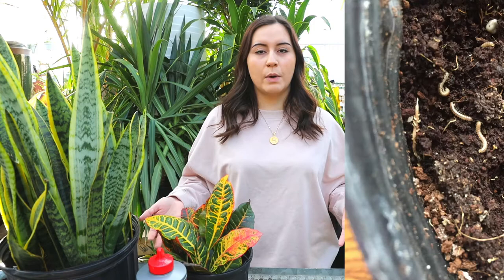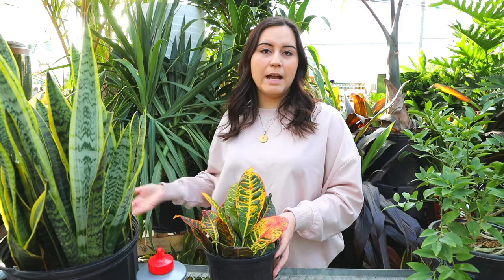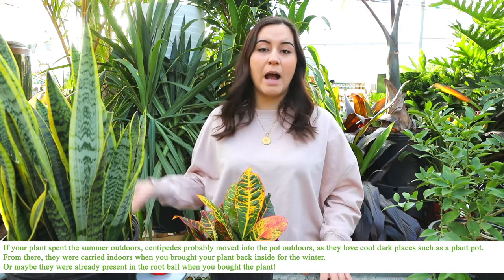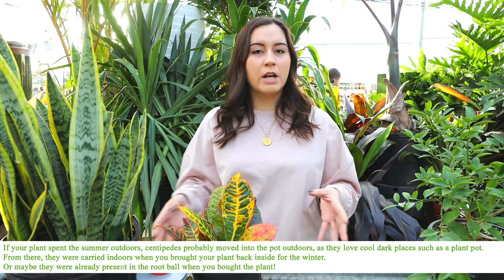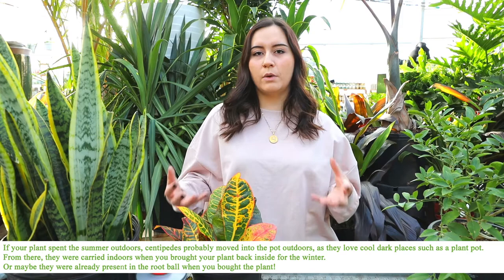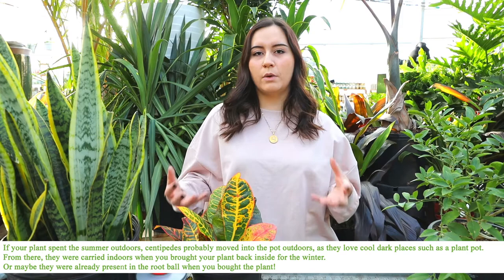Centipedes in Your Houseplant Soil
While they might be gross and a little creepy, centipedes in our houseplants can actually be beneficial!